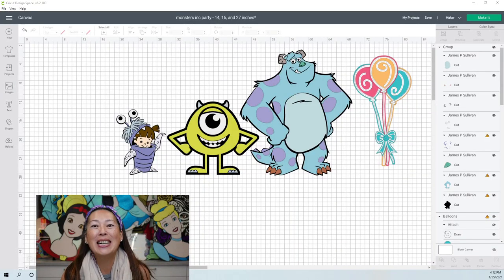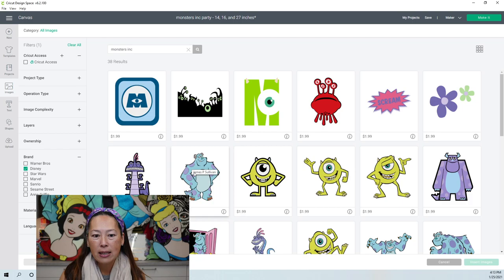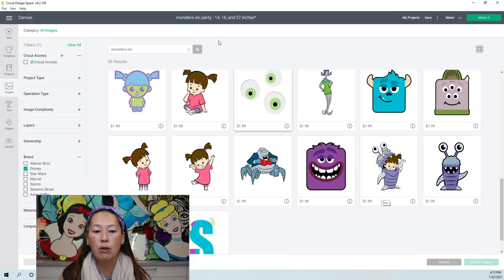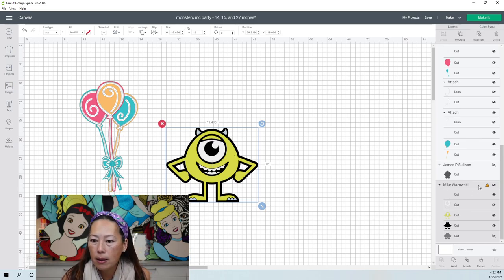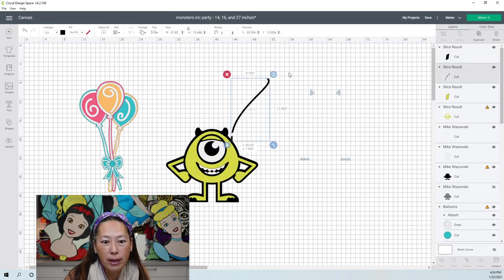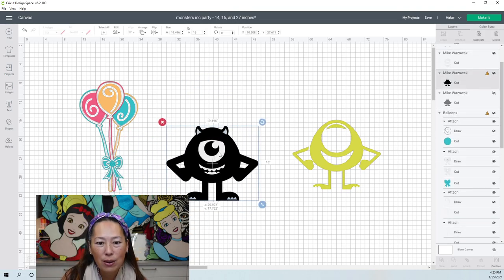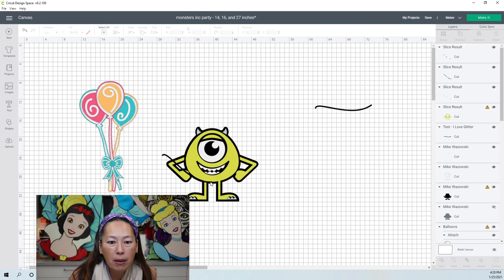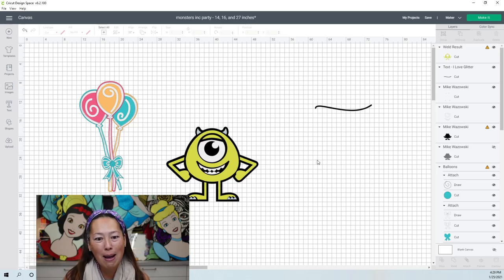Cricut Design Space Tutorial: Off the Mat / Larger than Mat Mike From Monsters Inc 16.5 inches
Hello and welcome to a new video from The Useless Crafter! This time I will show you how to take a Design Space image and make it larger than 12 inches.  AND make it seamless!